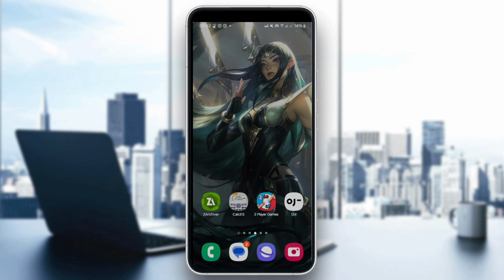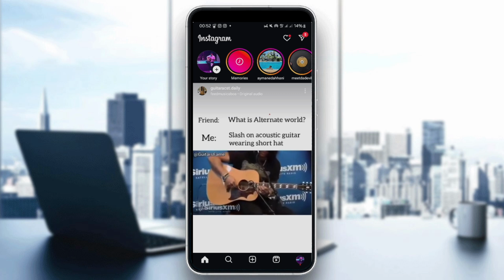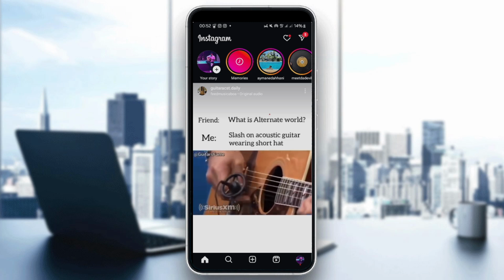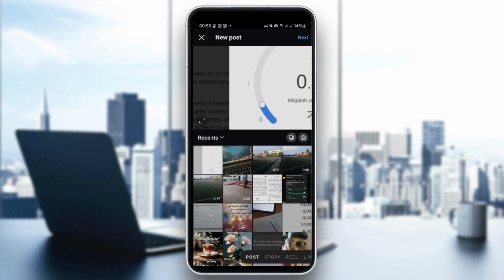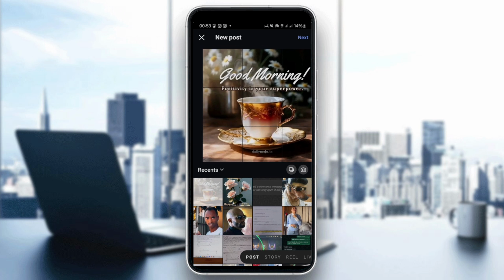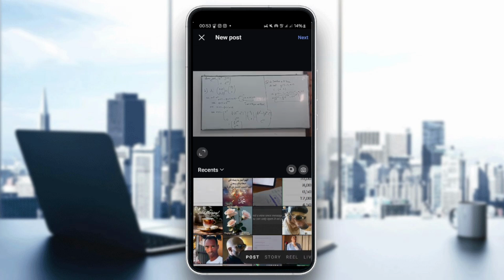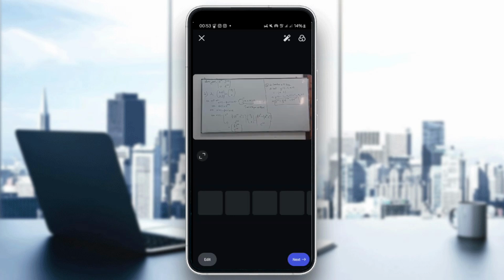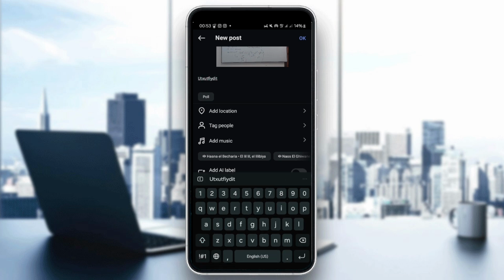How To Upload 1080 x 1350 Image On Instagram Tutorial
Today we talk about upload 1080 x 1350 image on instagram,how to upload full size photo on instagram,how to upload full picture on instagram,instagram tips,how to upload full picture on instagram profile